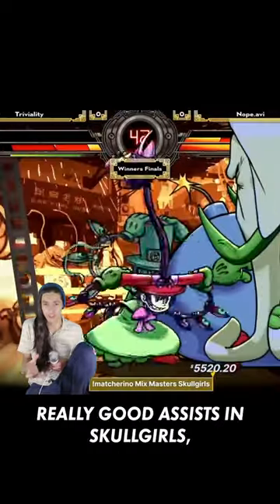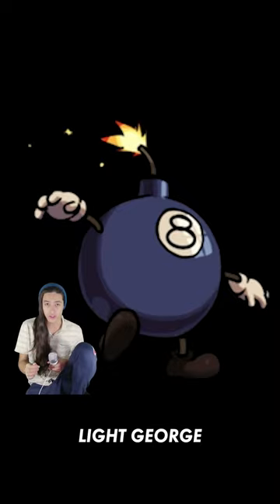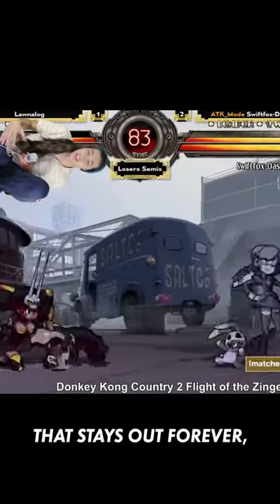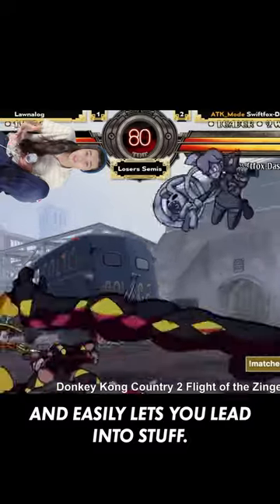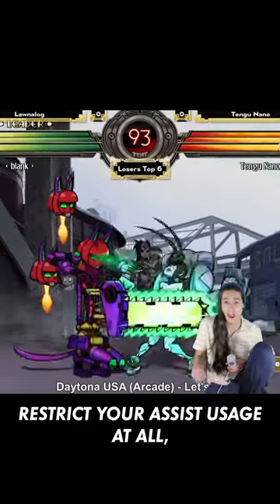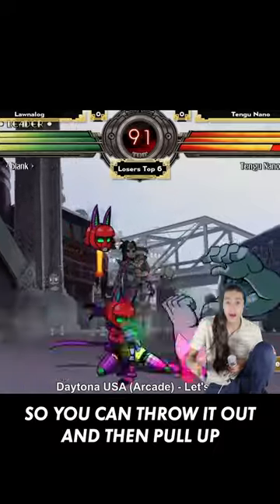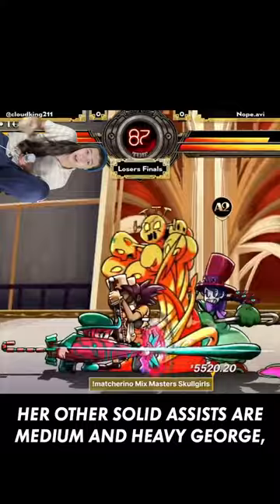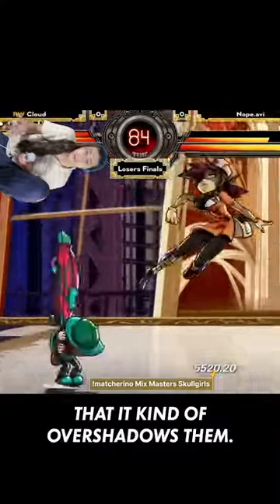What are Peacock's Best Assists in Skullgirls?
go my child, hold down the neutral

Hi! I'm Puffer McSparkleFace, prospective Fighting Game pro and wanting to both share and enable my journey to the top. I'm also really into D&D, game design, and cooking, so you might see some of that too!

If you're interested in more content, come check out my streams to see me practice, record future videos, or just to chat!